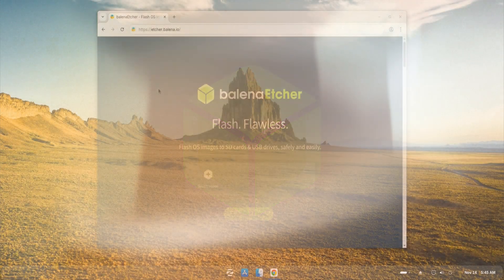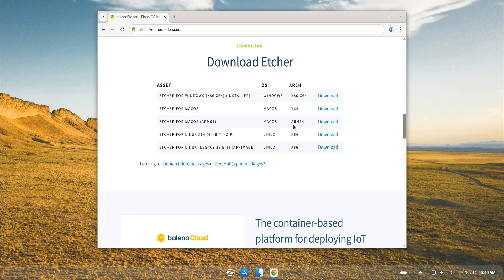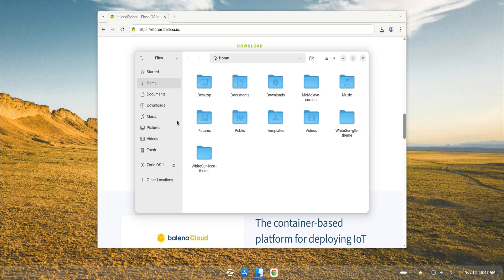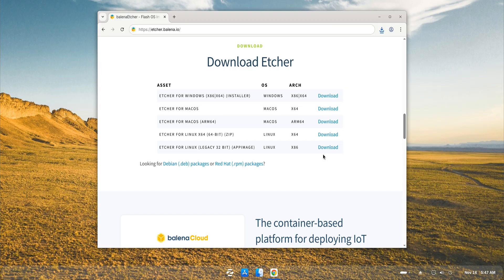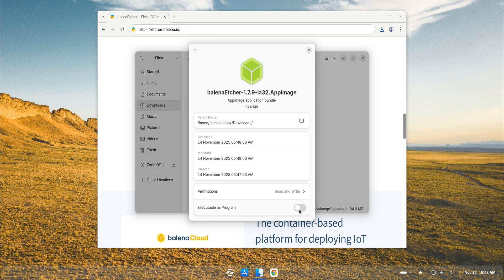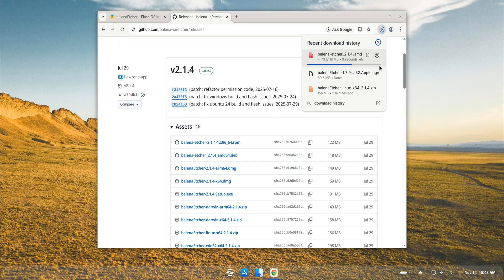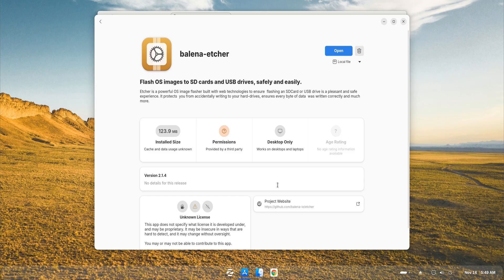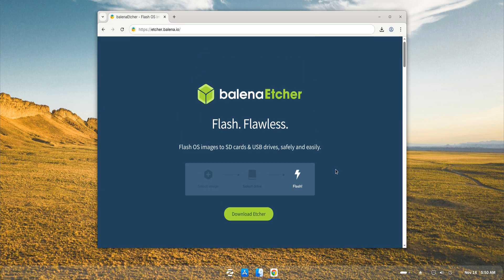How to Install balenaEtcher on Linux Operating Systems based on Ubuntu & Debian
Learn how to install balenaEtcher on Zorin OS 18 using all the official methods from the Etcher download page. In this step-by-step tutorial, I’ll show you how to run Etcher using the 64-bit ZIP package, how to use the AppImage version for both 64-bit and 32-bit Linux systems, and how to fully install Etcher using the DEB package for seamless system integration.

This guide is perfect for anyone who wants to create bootable USB drives for Windows, Linux distros, or Raspberry Pi images. Whether you prefer a portable version, a universal AppImage, or a clean system install, this video covers everything you need to run Etcher smoothly on Zorin OS 18.

What you’ll learn:
• Why Etcher offers ZIP files and how they work
• How to run the portable ZIP version of Etcher on Zorin OS 18
• When to use the AppImage version and why it supports older 32-bit systems
• How to install the DEB package to add Etcher to your Applications Menu
• Best method to choose depending on your setup